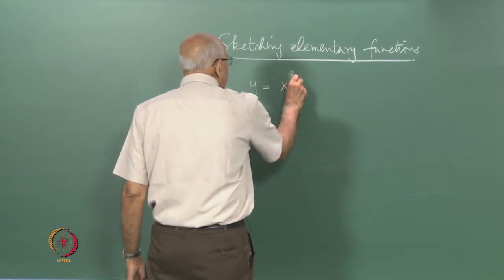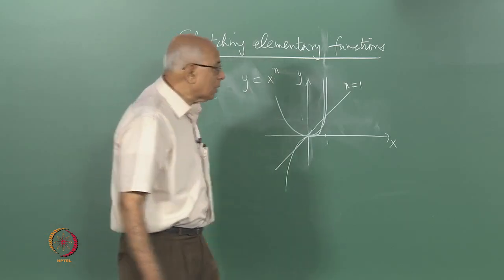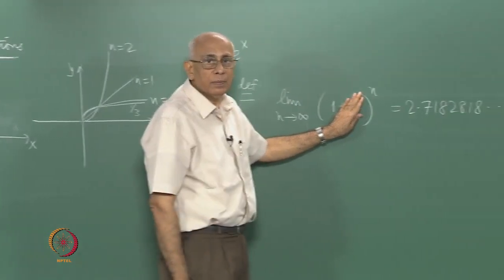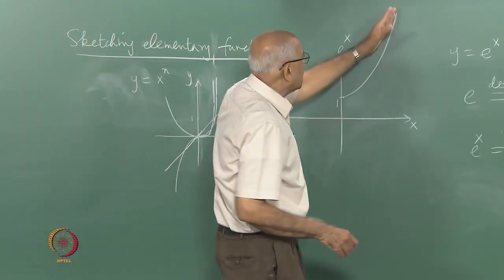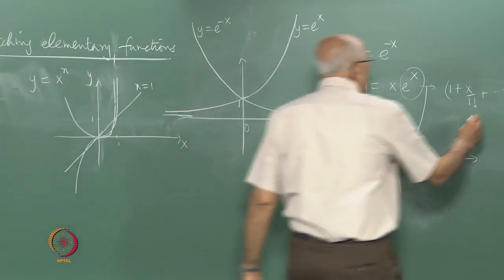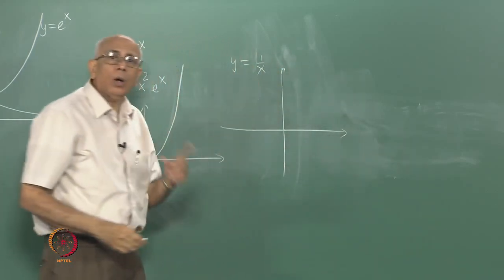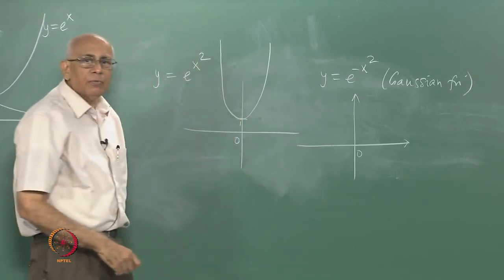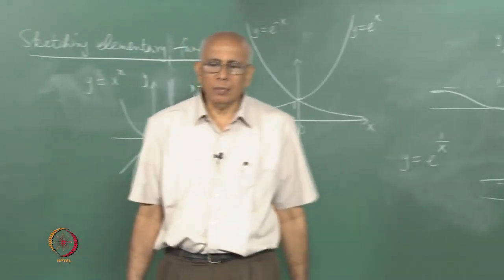lec 4: sketching Elementary Functions Mathematics